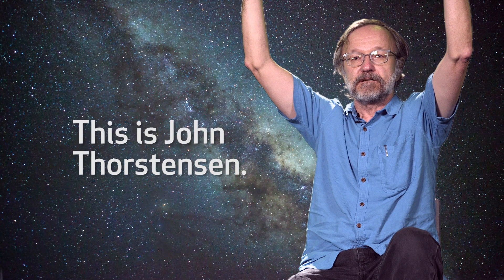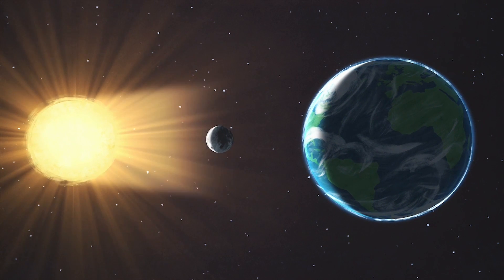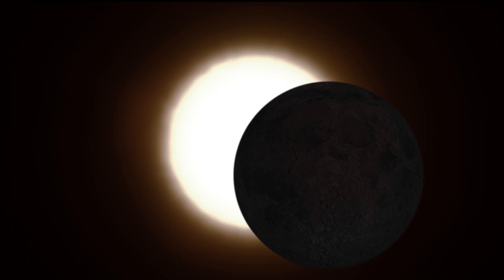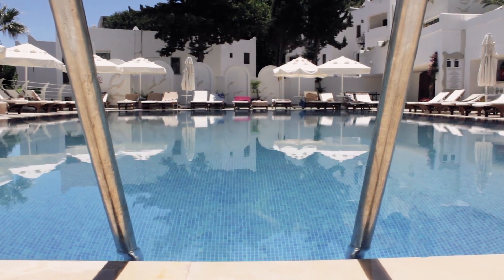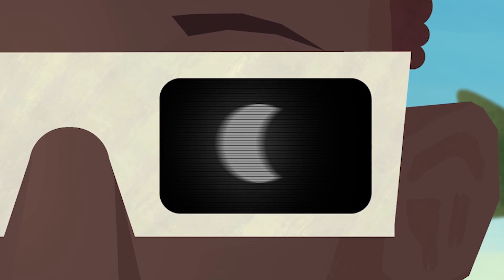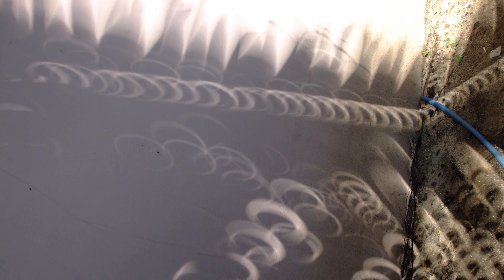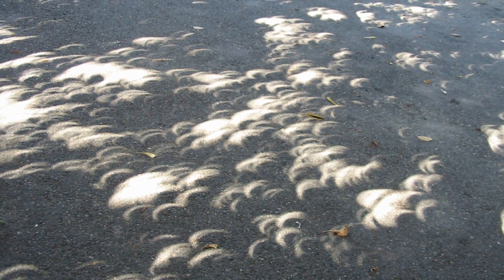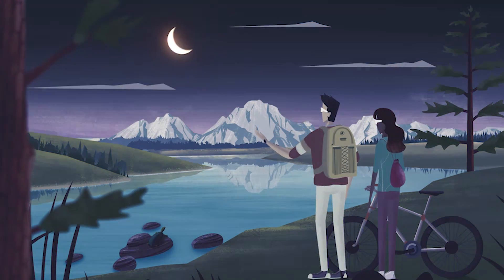The 2017 Solar Eclipse: ‘A Great Spectacle of Nature’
Dartmouth Professor of Physics and Astronomy John Thorstensen explains why viewing the Aug. 21, 2017 solar eclipse should be on everyone’s bucket list, and what you can see even if you’re not in the path of totality. “There is something deeply, deeply strange and utterly unsettling” about experiencing a total eclipse, Thorstensen says.

Filmed and edited by Chris Johnson. Solar eclipse cartoons and visualizations courtesy of NASA.